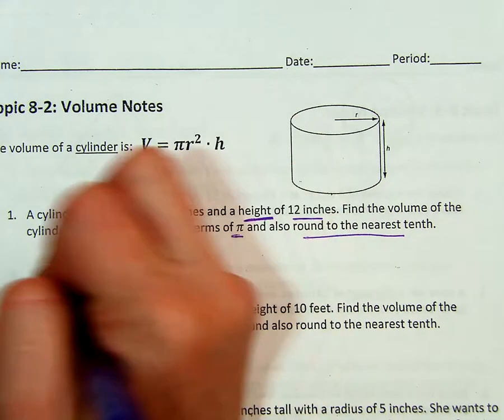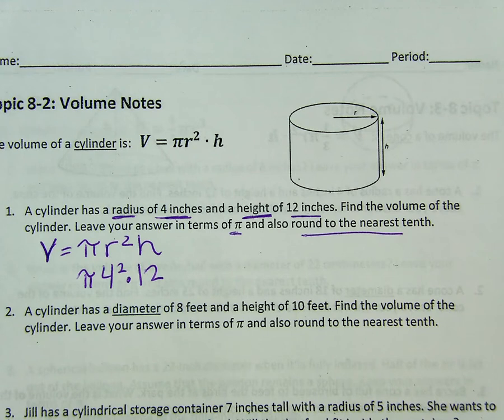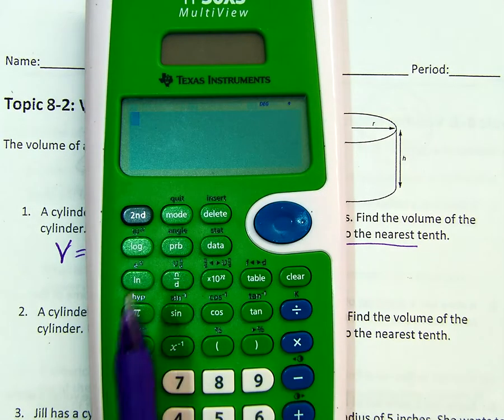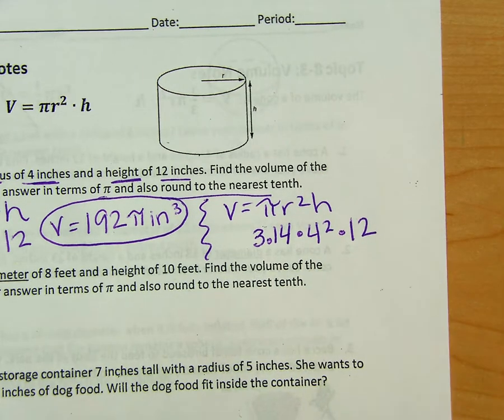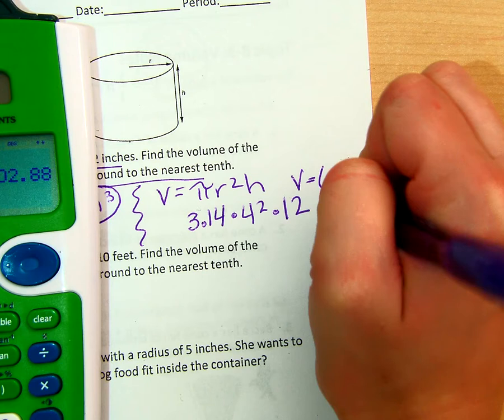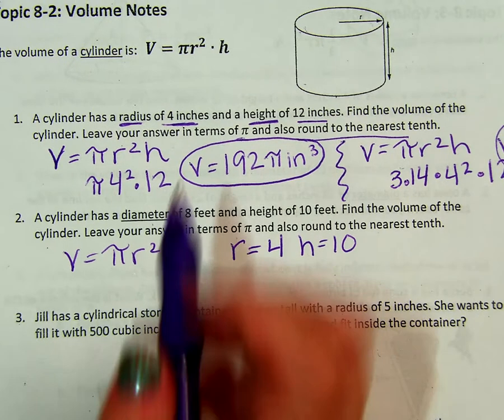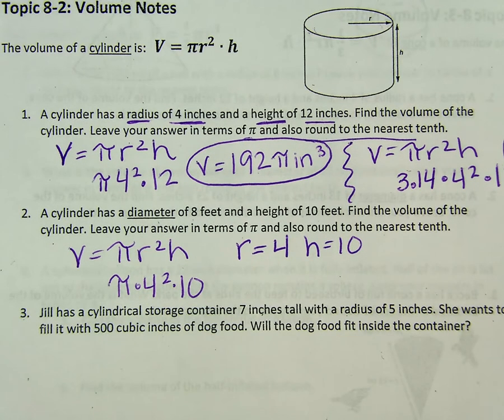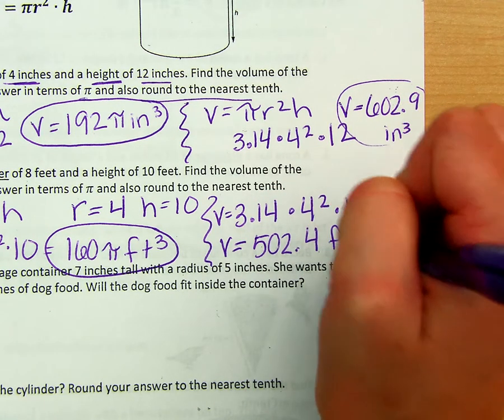Volume Notes & Practice Part 1